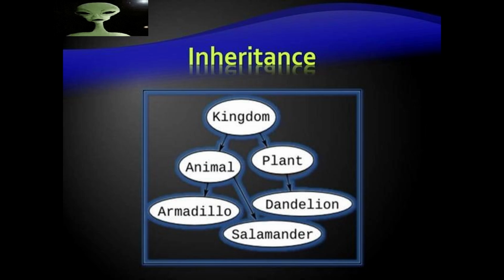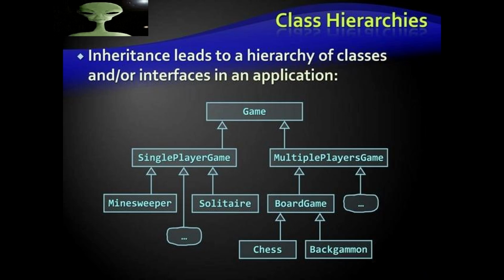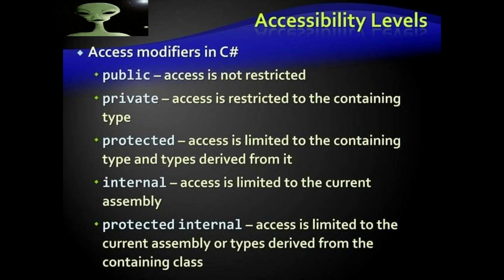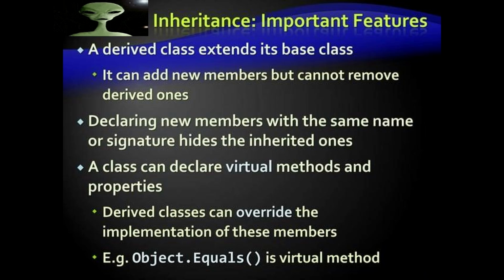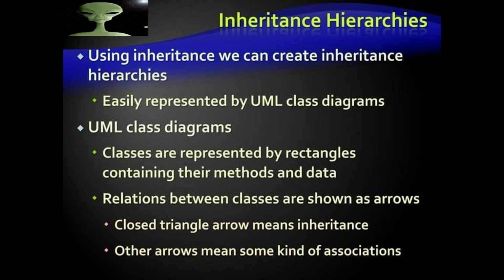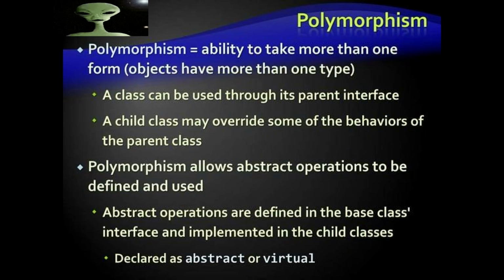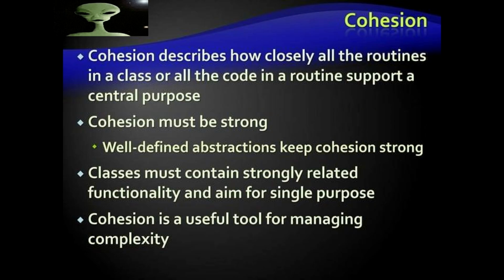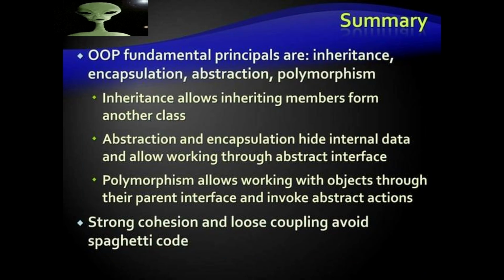❬❬❬❬❬❬ INTERCEPTED MESSAGE 2026-04-02 ❭❭❭❭❭❭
This is an automated message. The following broadcast was intercepted by the educational servers on *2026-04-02* at 00:01:56.